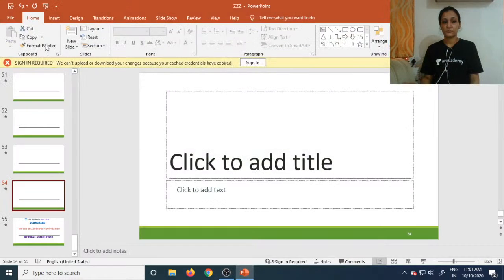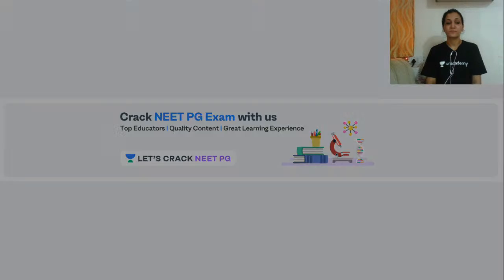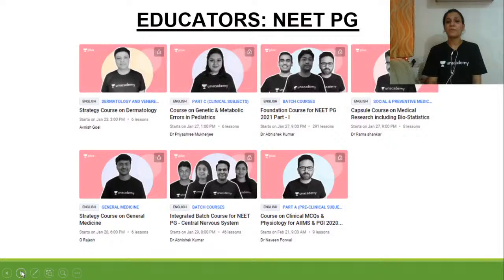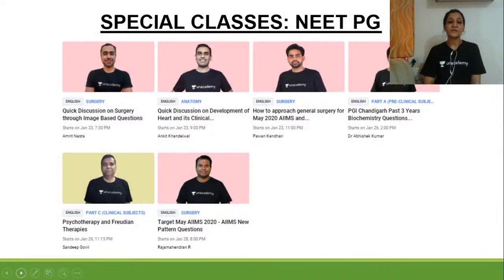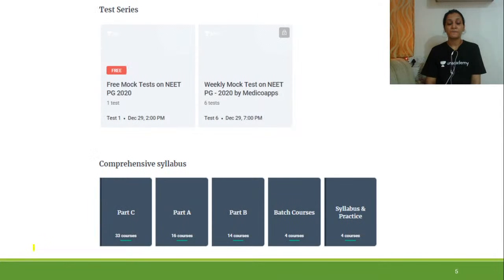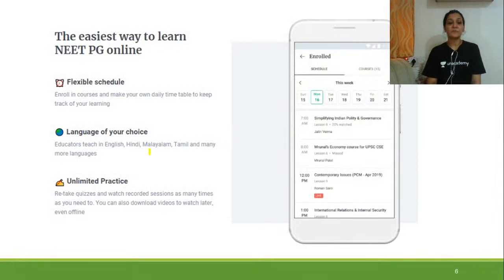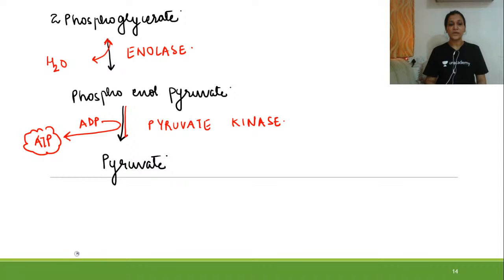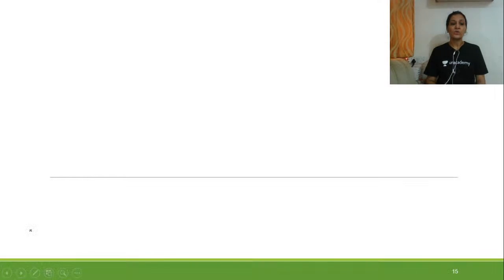Glycolysis & HMP Shunt | NEET PG 2021 | Farida Johar Bandookwala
Important points on Glycolysis and HMP Shunt  has been discussed in this video. Know about the best tips, tricks, and strategies to ace the NEET PG Exam. Farida Johar Bandookwala will also share various preparation strategies along with examples that will help you to crack the exam.

Farida Johar Bandookwala and other top educators are teaching live on Unacademy Subscription.

Unacademy Subscription Benefits:

1. Learn from your favorite teacher
2. Dedicated DOUBT sessions
3. One Subscription, Unlimited Access
4. Real-time interaction with Teachers
5. You can ask doubts in a live class
6. Limited students
7. Download the videos & watch offline